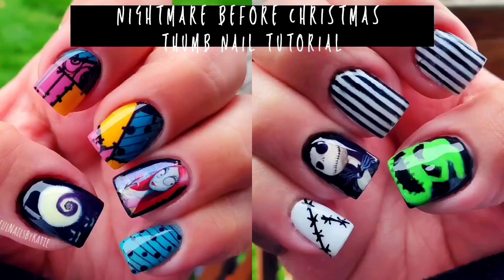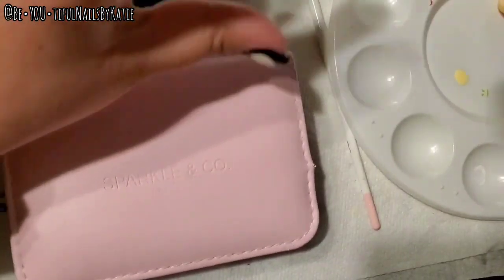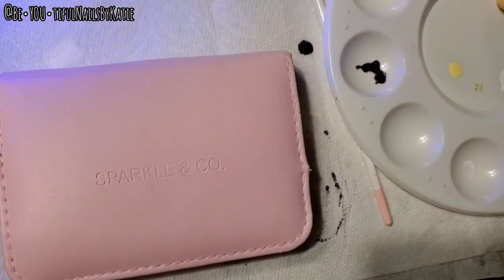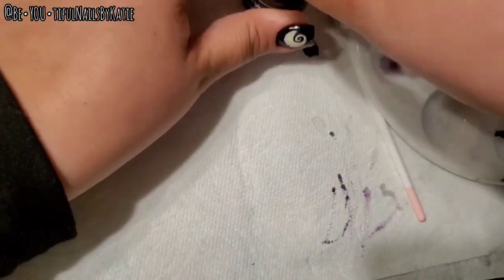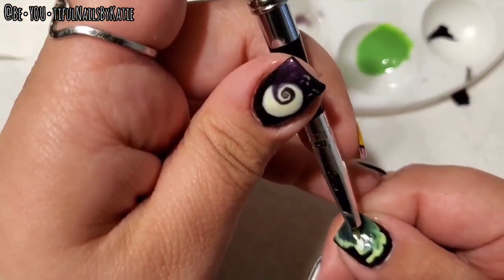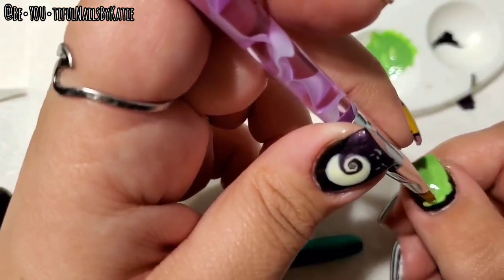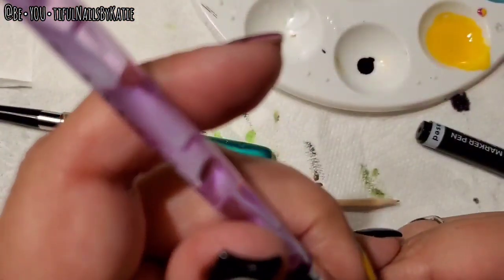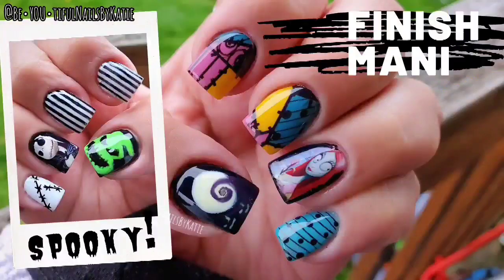Nightmare Before Christmas Nail Art Tutorial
Yayy for Spooky Season!! For my 2nd mani of 13 Manis of Halloween, I went with the ever so amazing Nightmare Before Christmas!
A few of these nails are decals, but a few are also freehand, so in this one, follow me and I'll show you exactly how I did them. 🖤🧡
🎶"What's this? What's this!"🎶

•sg.177 Lite Brite All Nite -
Only available to sub members.

•Pastel Yellow Gel for the moon!

•sg.107 Crushing Grapes -
Retired sub gel

•sg.110 Witch Better Have My Candy -
Retired sub gel

☆How to get a Sparkle & Co discount:☆

☆Store Credit you ask!? Here's how!:

○First time purchase -
You can use a "referral name" during checkout.
Use the name "Katie Pleugh" in the notes section at checkout during your first purchase and we shall both receive a $9 credit. ♡

You can use a "referral name" again! :)

Also, you can refer anyone too! All someone needs to do is use your name at checkout for you + them to receive credits :) So share the love ♡

October sub sign ups are currently open as of September 20th. ♡

All subscription info can be found under announcements in the Sparkle & Co Facebook group :)

Please don't hesitate to reach out with any questions you may have regarding Sparkle & Co or nails in general :)